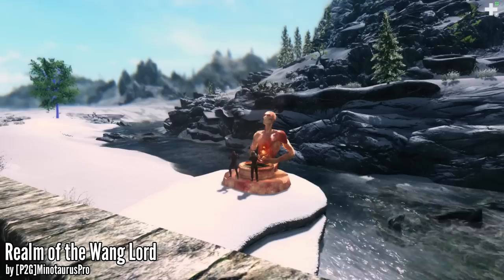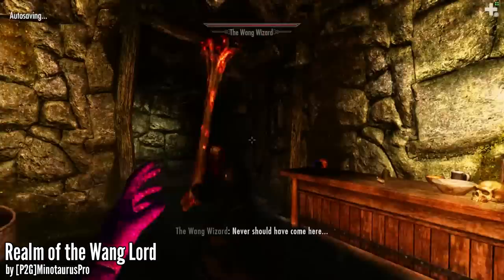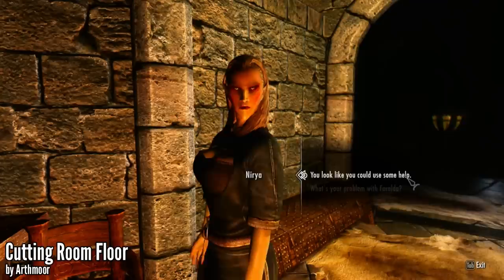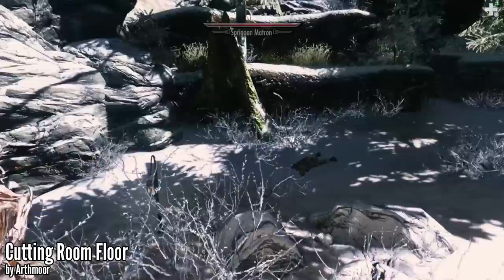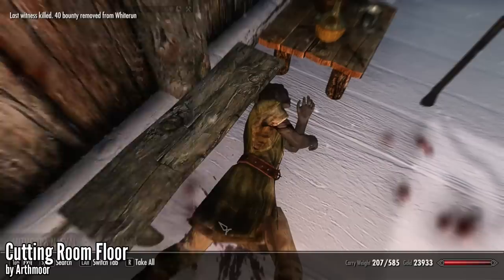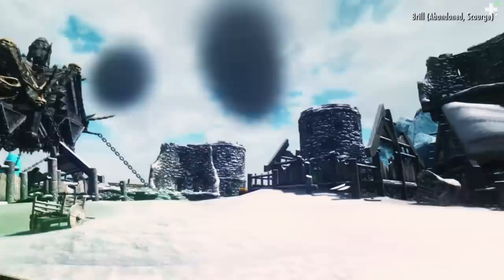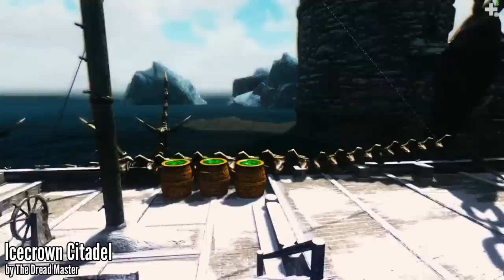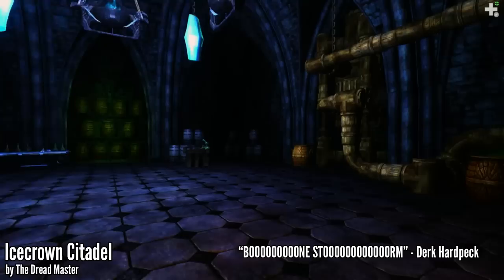Skyrim Mods - Week 102 - Skeletons and the Bass Cannon V2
In this week of Skyrim Mods, we go to the anus and pay a visit to the Realm of the Wang Lord, kill a mill owner, and blast more old women and children with bass cannons!

Icecrown Citadel for Skyrim!